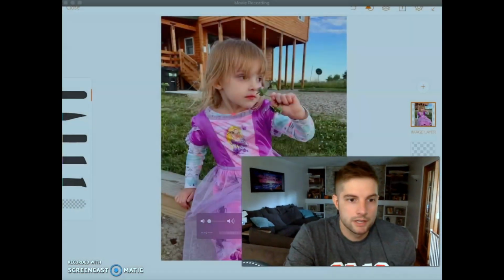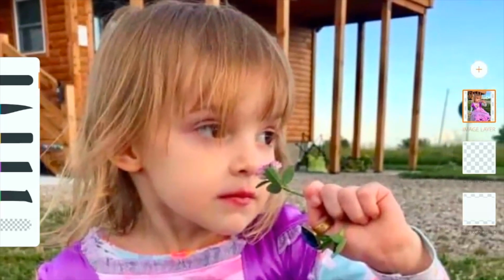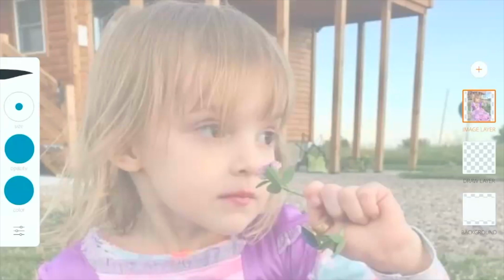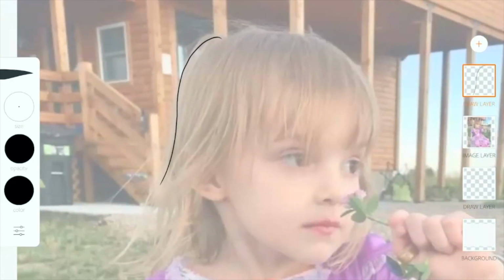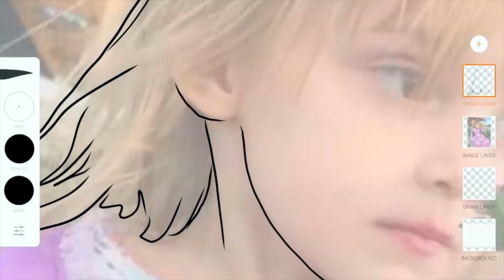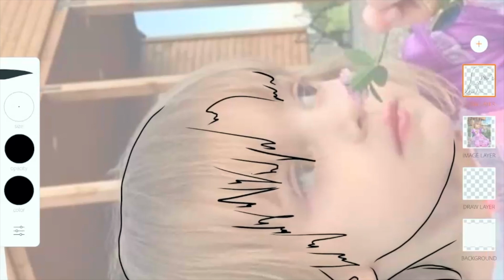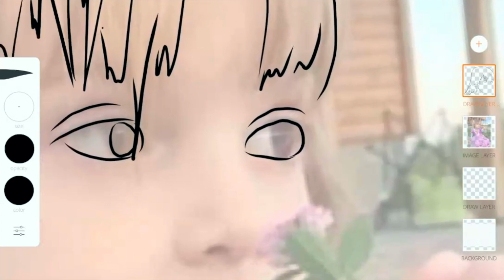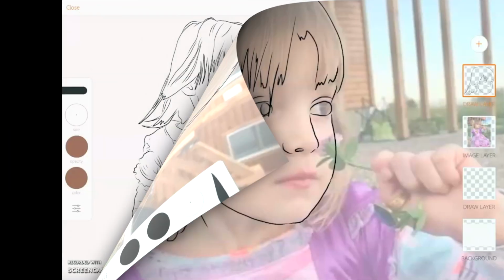Digital Drawing: Black Outline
This video is about Digital Drawing: Black Outline